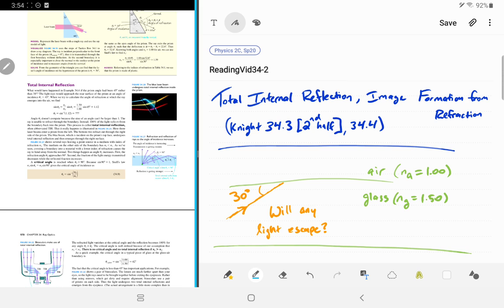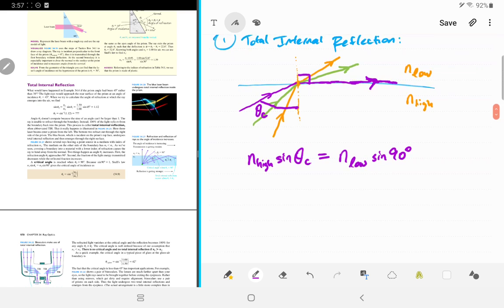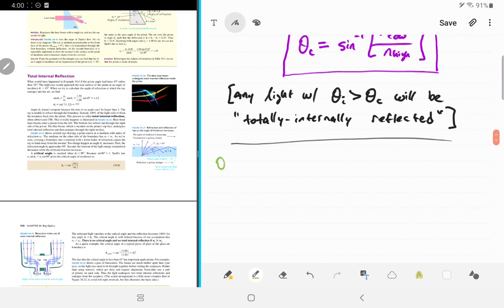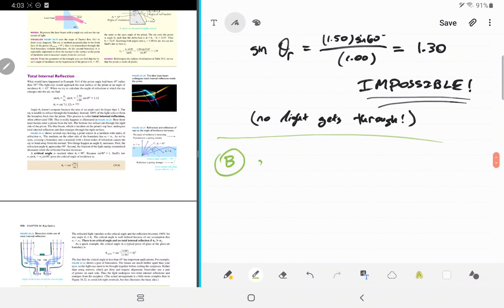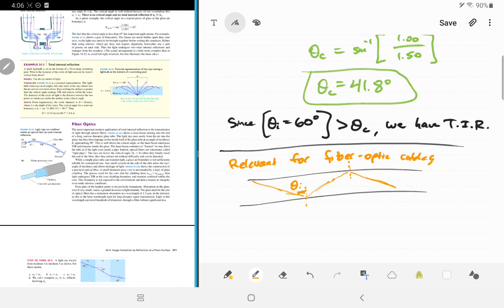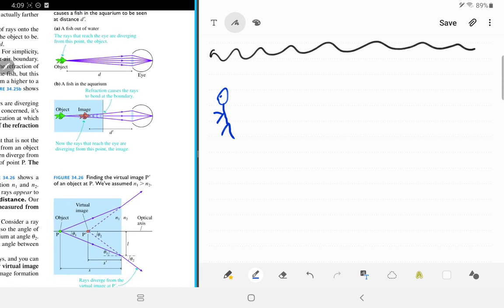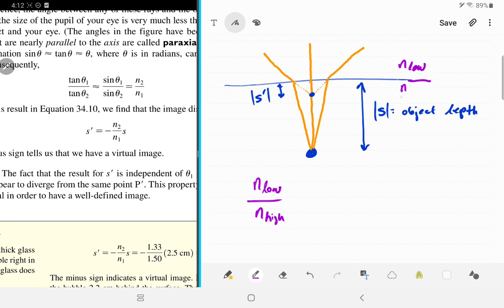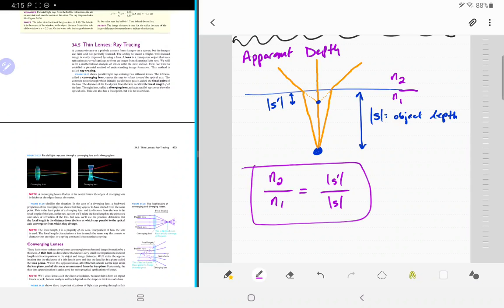ReadingVid34 2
Video covering (the second half of) Knight 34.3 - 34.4.